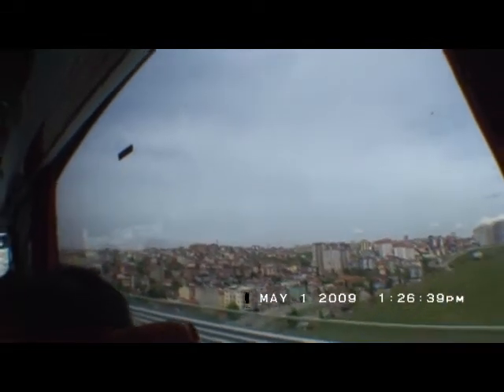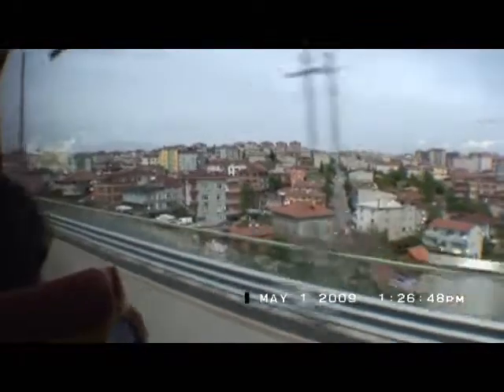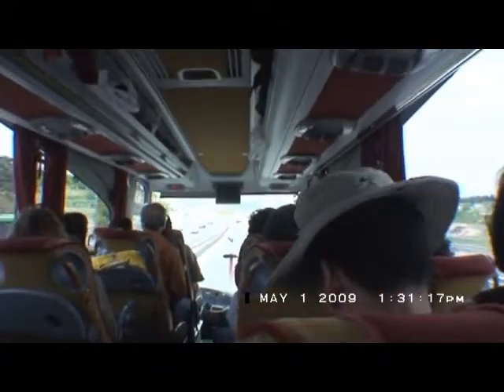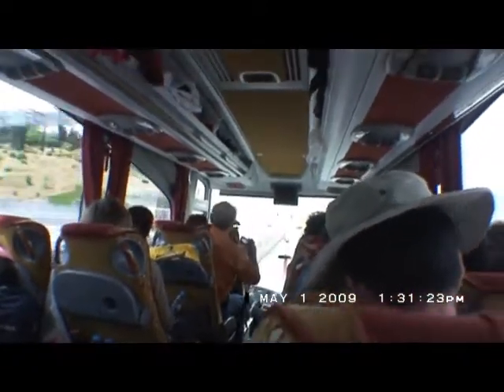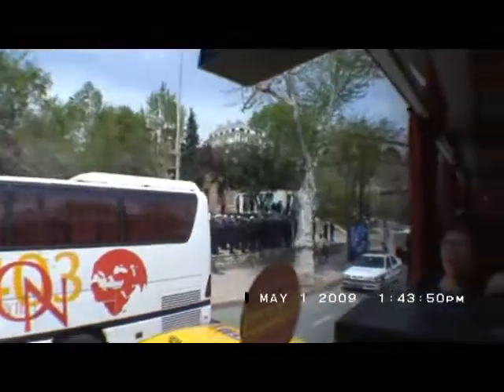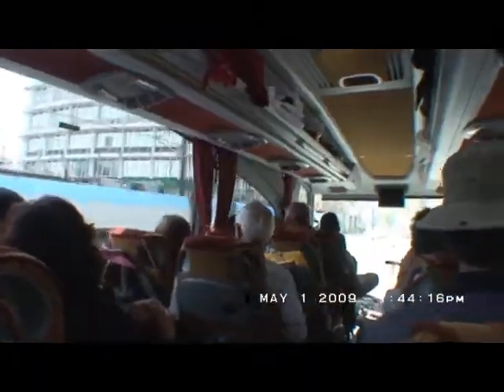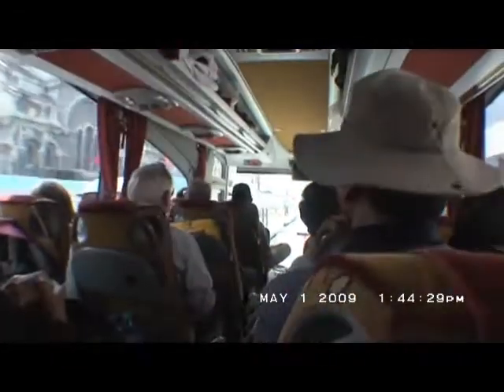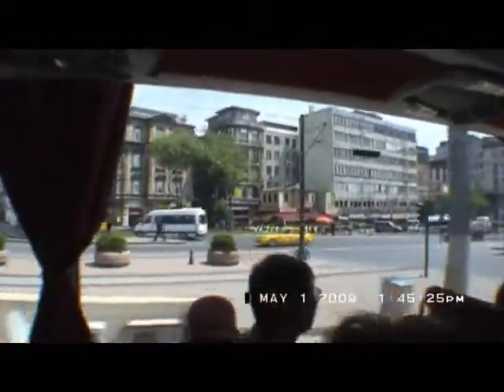2009-05-01: Turkey: Day 14: Part B: Ankara, Istanbul, St. Sophia Church, Grand Bazaar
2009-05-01: Turkey: Day 14: Part B: Ankara, Istanbul, St. Sophia Church, Grand Bazaar